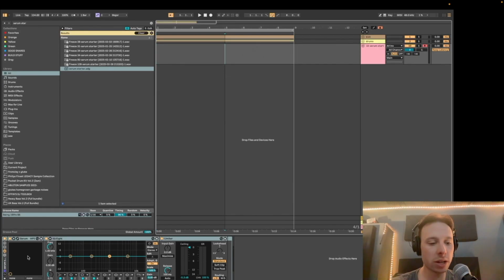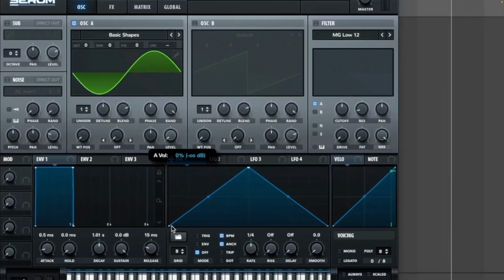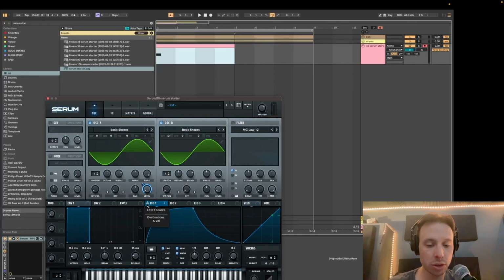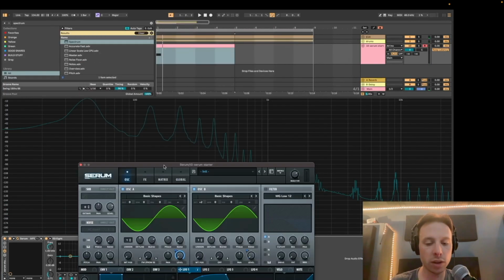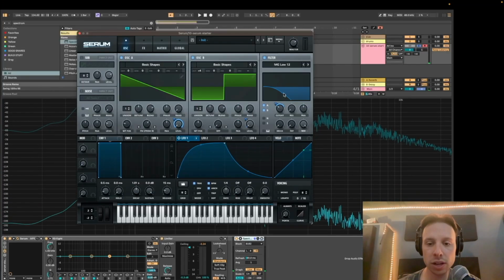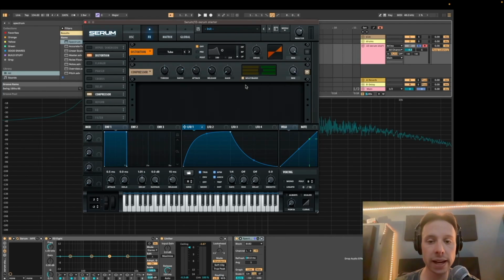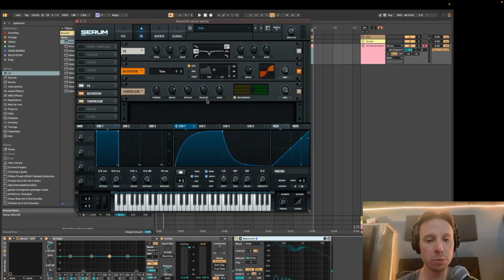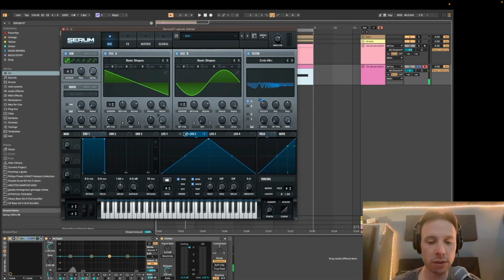ULTIMATE BASS SERUM TUTORIAL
Ayoooo we out here in the description. In this video, I cover all the basics of making your very own wet shit basses. Which preset? Nope wrong question, I literally show you how to make every bass you could need for bass music. Which song? Bruh, stop. I literally show you how to make any preset you want. All you gotta do is practice listening to pulses a lot and watch this video front to back a couple times and BOOM POW you'll be in there. Comment literally anything you want